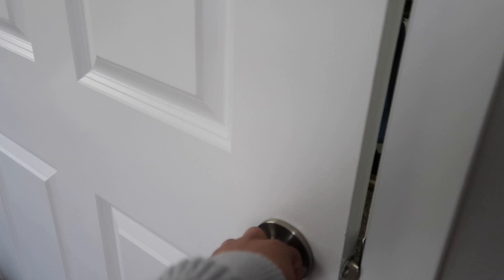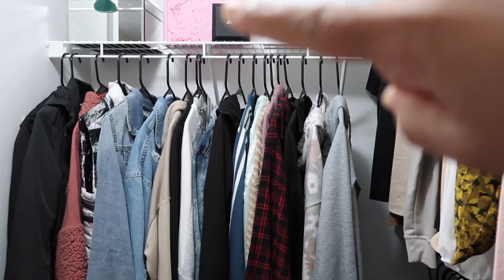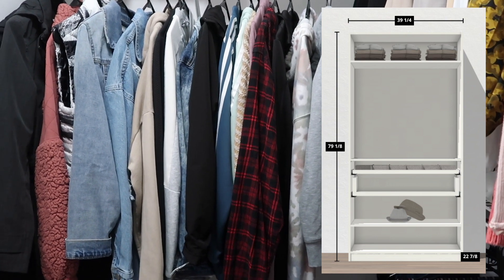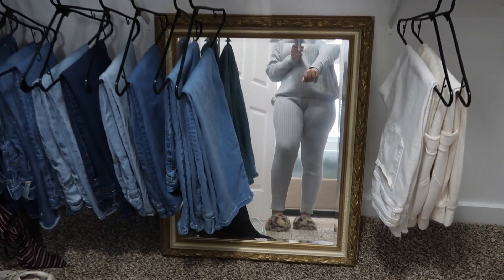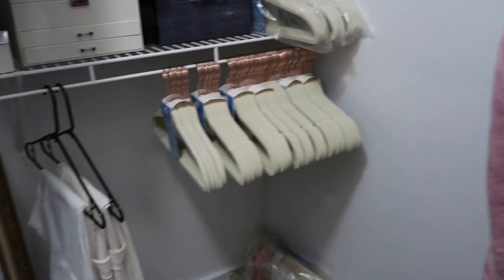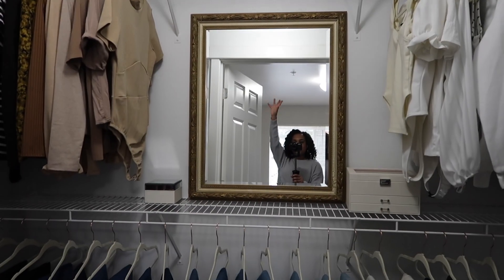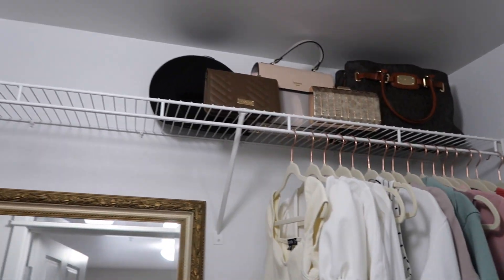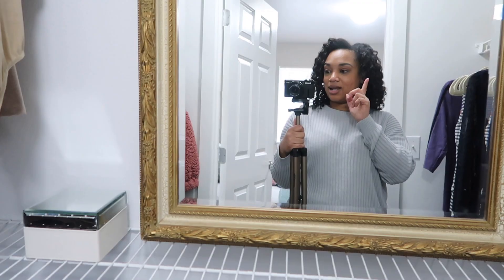VLOG: Primary Bedroom Design Pt. 2 - Closet Refresh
Hey ya'll, HEY! In today's video, I continue the process of designing my bedroom. Today, we tackle my closet. First, I give you a quick tour and tell you about my overall plans for the closet. Then we complete step one which is changing out all my hangers and organizing some of my clothing items. Already, it has made a huge difference!

Hangers: Amazon

Jewelry Box: Amazon